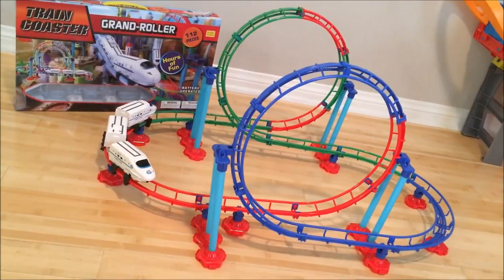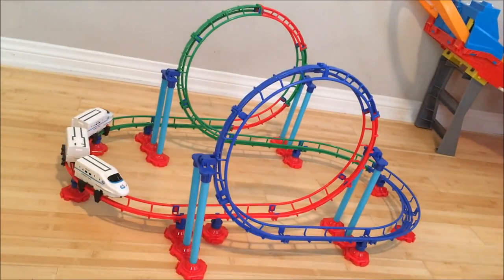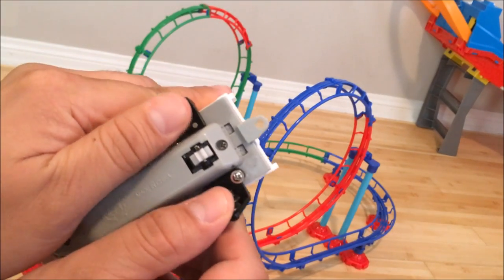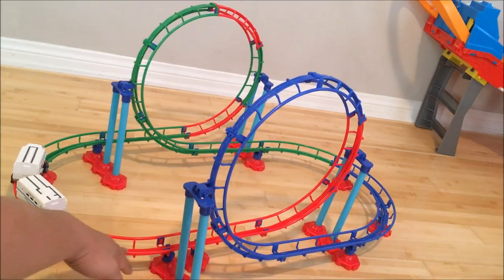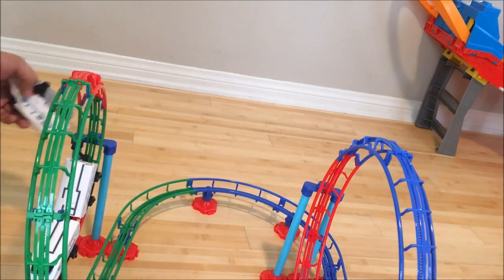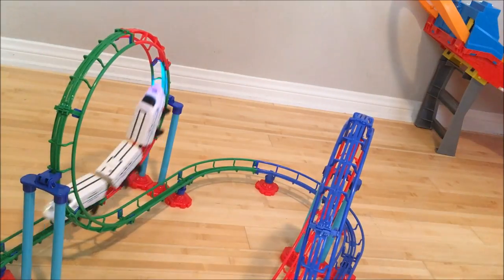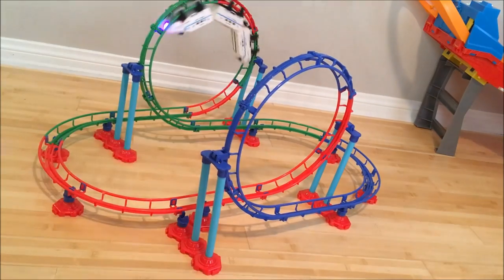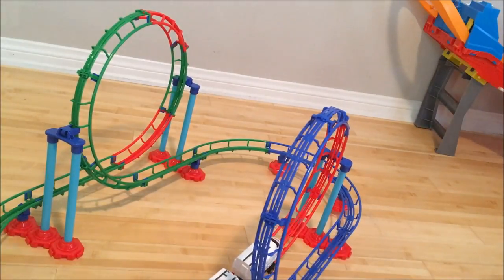Train Coaster Grand-Roller Bullet Train set by KOVOT. My short review. It's fragile and plastic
I purchased this train for $20 at a train convention at the OC Fair.  You can purchase this train from amazon for just $16.

Pro's:
It's an automated bullet train set.
It's lighted.
It's loud.

Con's
Fragile plastic.  If you take it apart, and put it back together multiple times.. it may break (especially the plastic tabs that keep it together)
The train comes off when it goes upside down on the loop.
It's cheap

Would I recommend this set?  Probably not, but if you want a short lived toy to entertain your kids.. this is the toy for you.  It takes 3 AA batteries and it'll last you about 10-20 minutes of train fun.